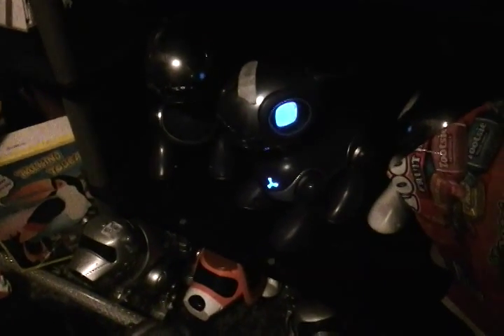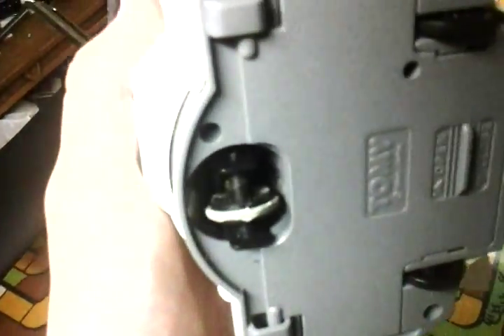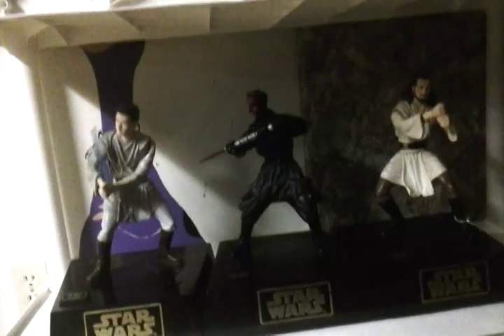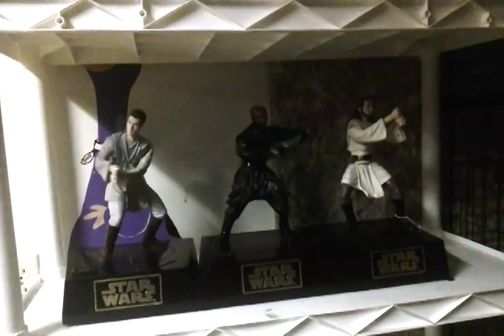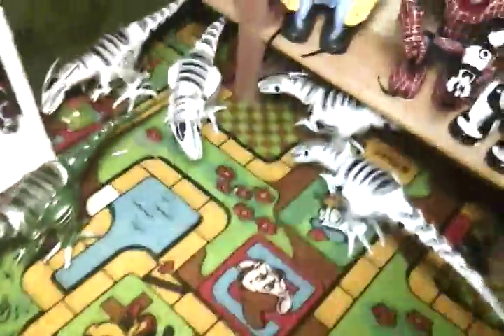Showing my new stuff again